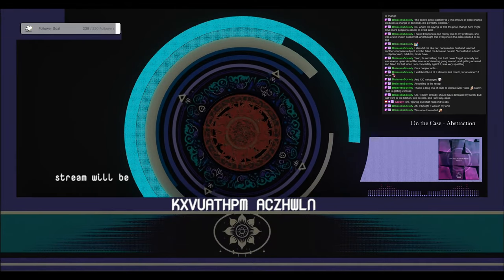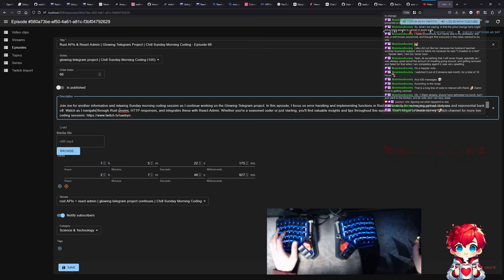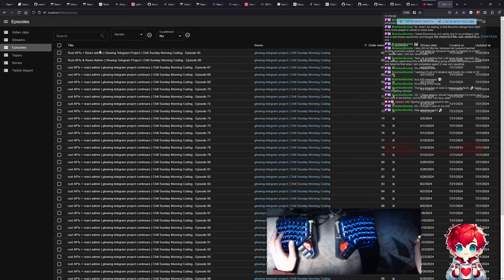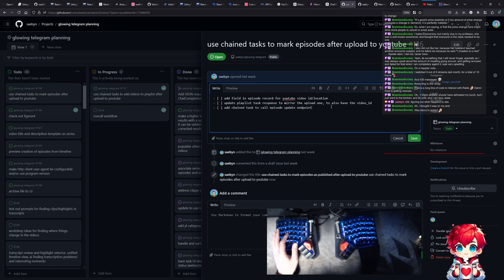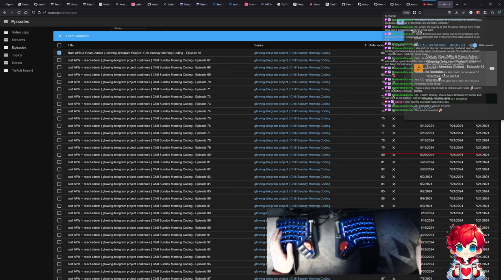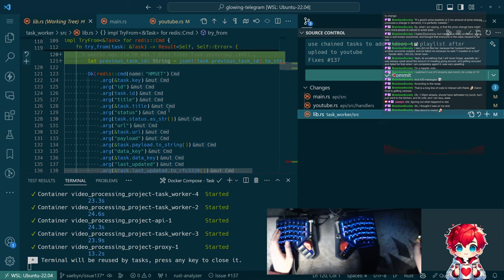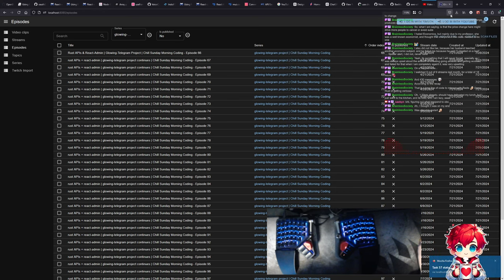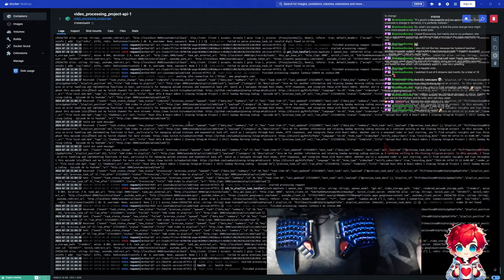Solving API Quota Issues for YouTube Uploads with Rust APIs | Glowing-Telegram Project - Episode 109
In this video, we tackle the challenges of handling API quotas for YouTube uploads using Rust APIs and React-Admin within the Glowing-Telegram project. We'll explore alternative workflows to manage video uploads more efficiently and discuss the necessary changes to our current architecture. Watch as I walk through the process of modifying the video upload system to work around API limitations, ensuring a smoother experience for publishing content on YouTube. We'll delve into task management, including updating episode records and handling YouTube video IDs, and consider future improvements for a more robust system.

Join me as we dive into the technical details, make schema changes, and reflect on the intricacies of working with exponential back-off strategies. We'll also look at potential enhancements for task handling, including introducing paused states and retry mechanisms to cope with authentication issues.

As always, I appreciate your support and encourage you to follow along with my Twitch streams for live coding sessions and more in-depth discussions. Don't miss out on future updates and join the community on Discord.